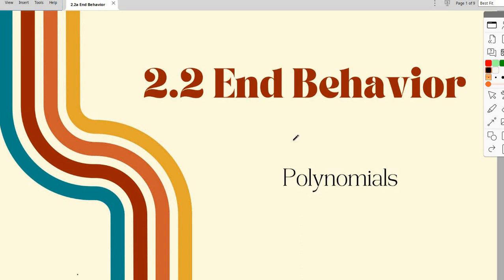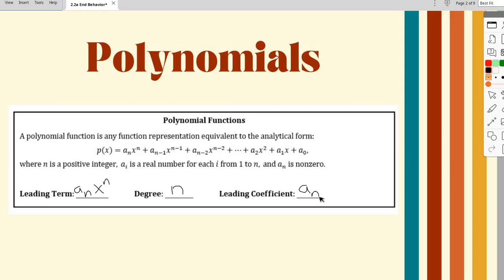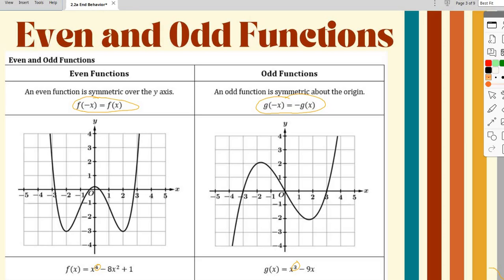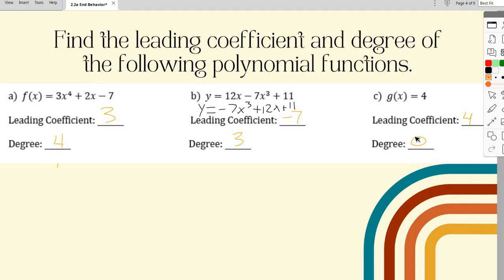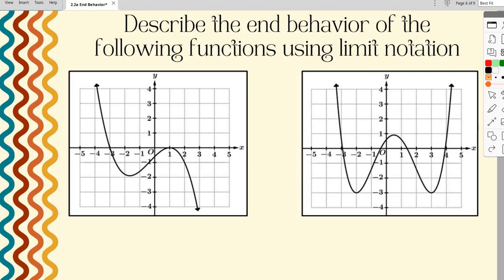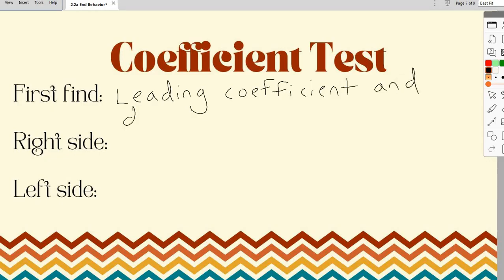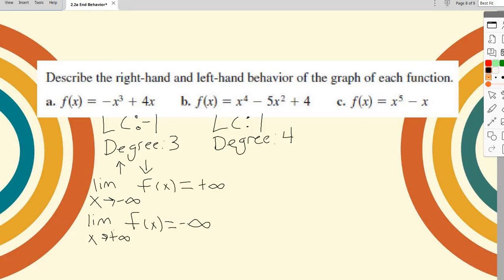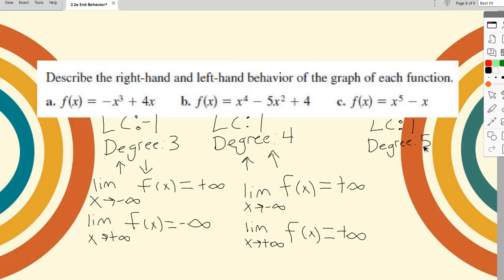End Behavior Polynomials